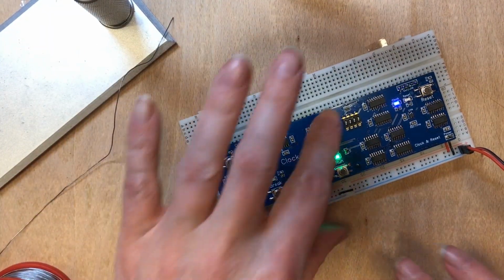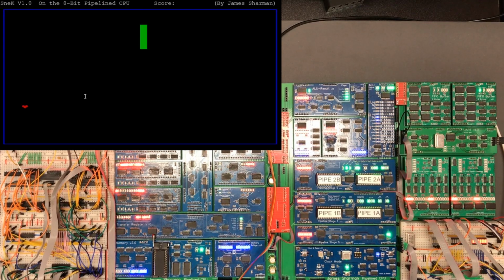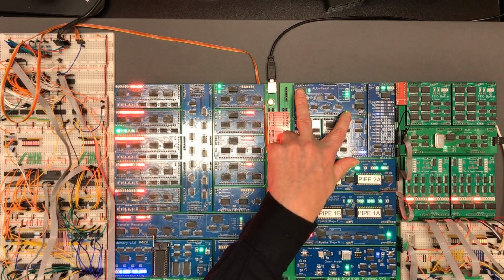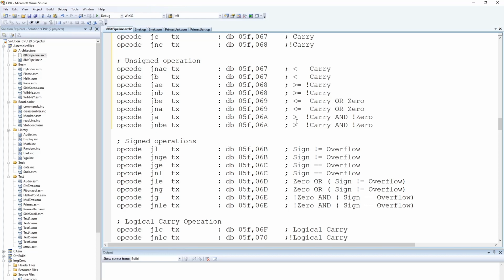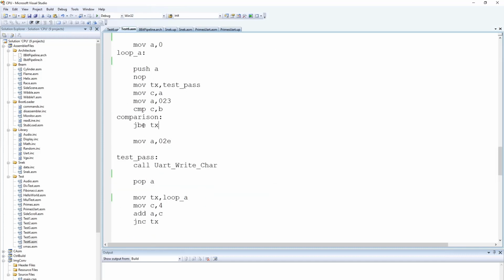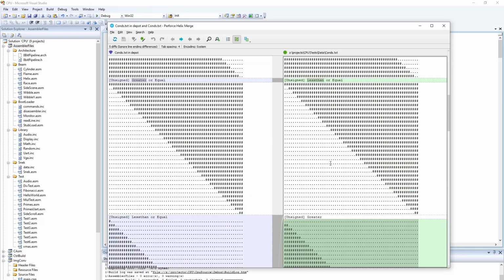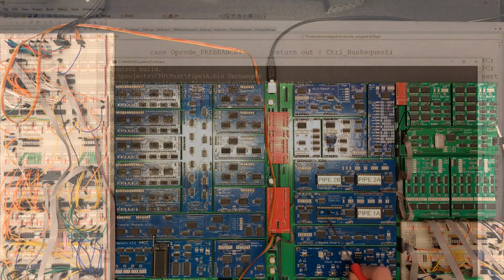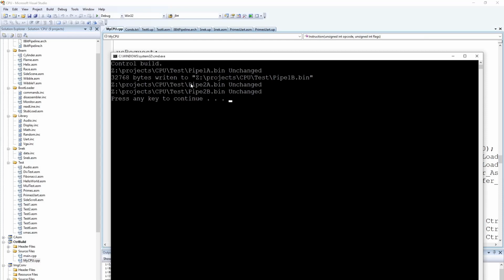Spring Cleaning - Making an 8 Bit pipelined CPU - Part 99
This video is about tidying up a few things in the build. A couple of the pcb’s had mistakes and needed bodge wires. I fixed the schematics at the time of the original soldering but it was about time I got around to testing them. I had reason to be suspicious that the logic backing some of the conditional jumps was not correct so I additionally wrote some code to test those exhaustively.

0:00 Introduction
1:00 Clock PCB v1.1
1:56 Clock test
4:26 Testing the conditionals
9:16 Fixing the conditionals
13:20 ALU Result PCB v1.1
14:47 ALU test
16:42 Outro